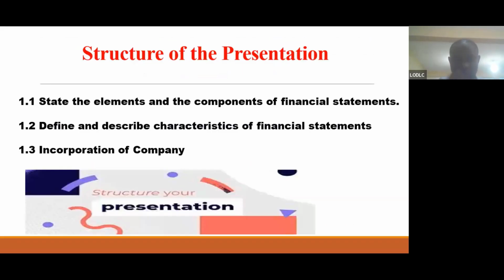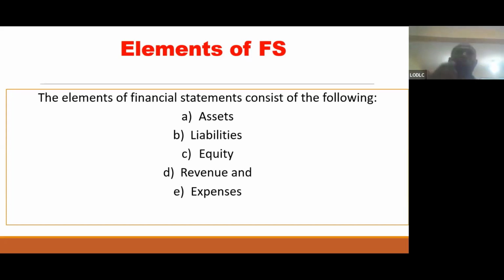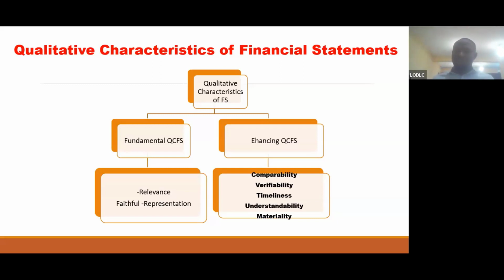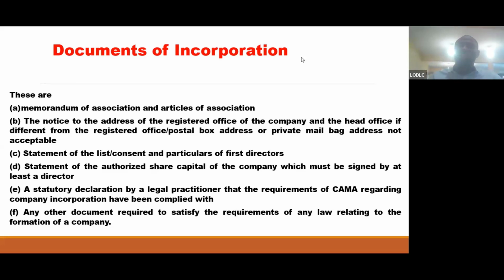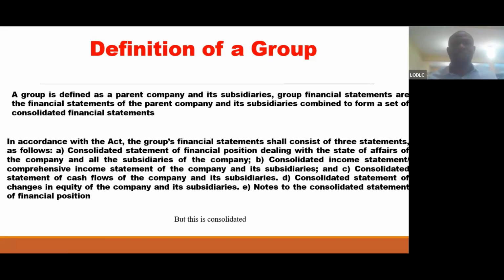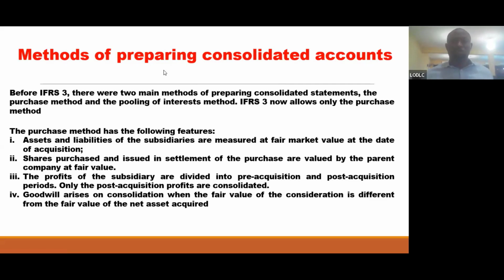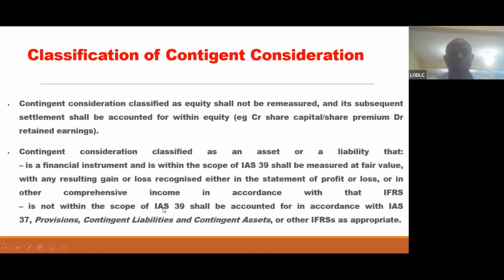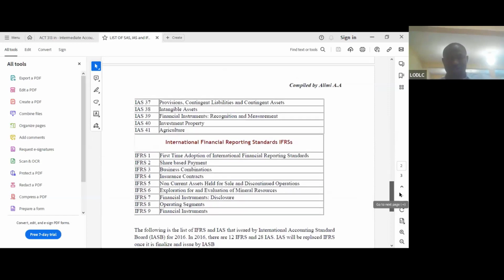ACT 409 SS12